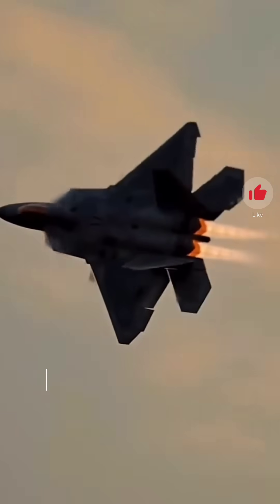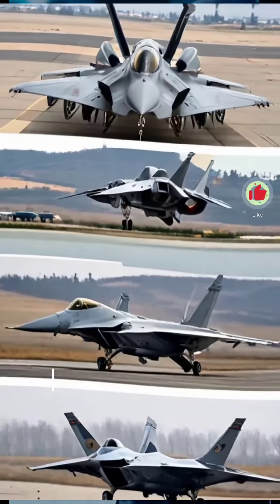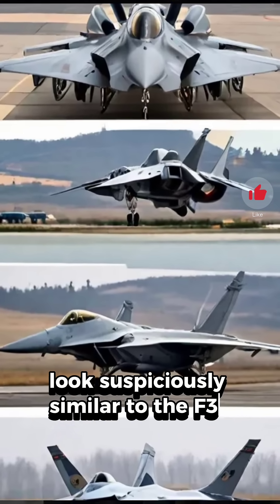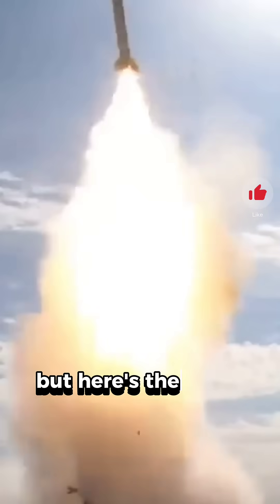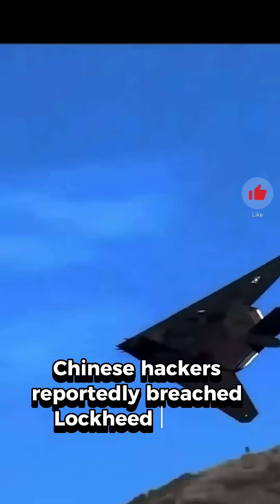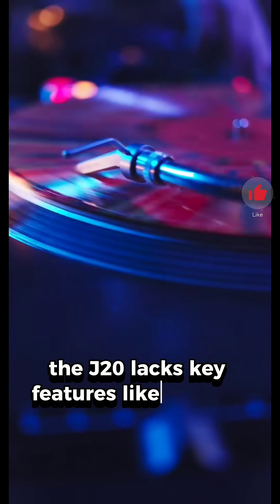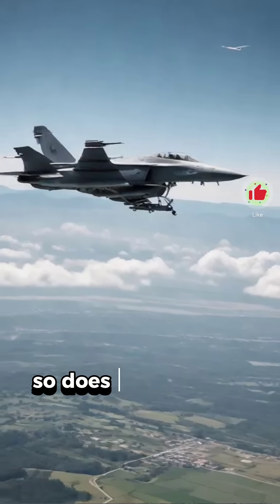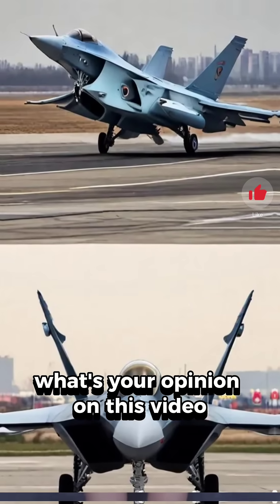Does the J-20 Copy F-35’s Stealth Design?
YouTube Shorts Description:

China’s J-20 stealth fighter looks a lot like the F-35, but is it just a coincidence or a case of stolen technology? Reports suggest that Chinese hackers breached Lockheed Martin’s systems, allegedly stealing classified data on the F-35. While the J-20 borrows stealth elements, it still lacks the F-35’s advanced sensor fusion, electronic warfare, and stealth coatings. So, while the J-20 may look similar, the F-35 remains the true stealth leader!